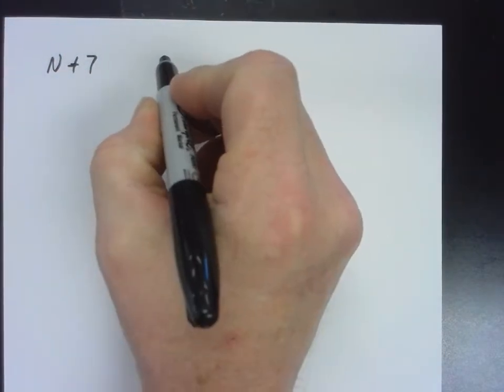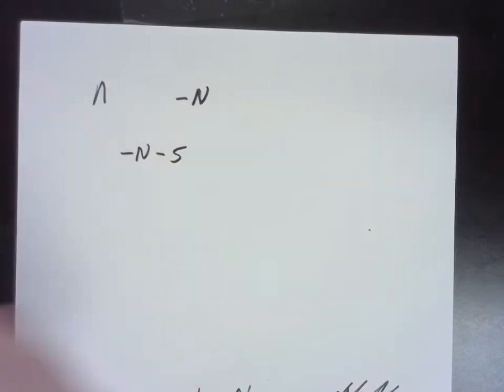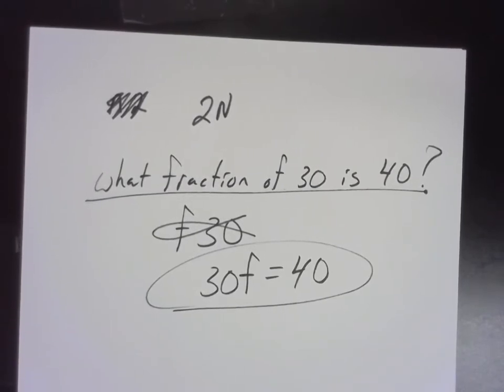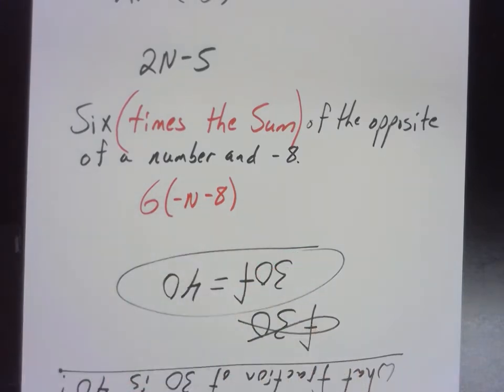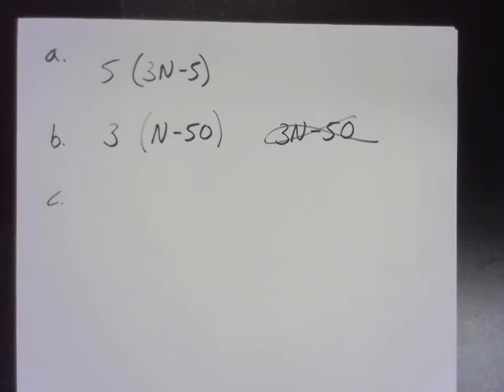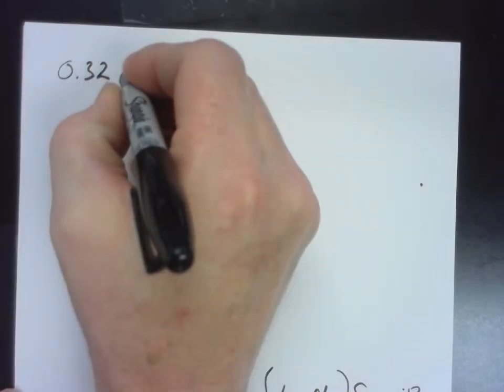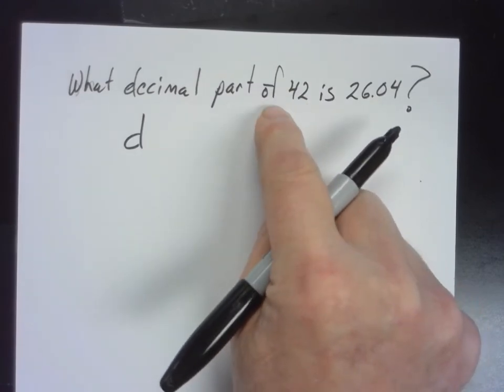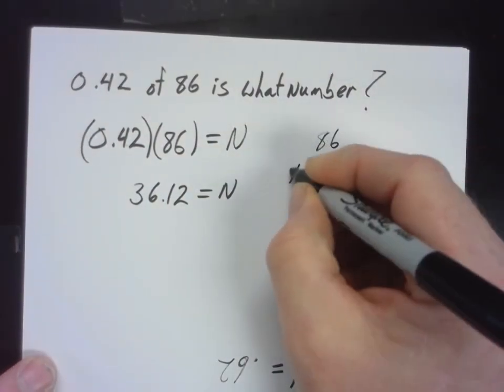Saxon Set 30